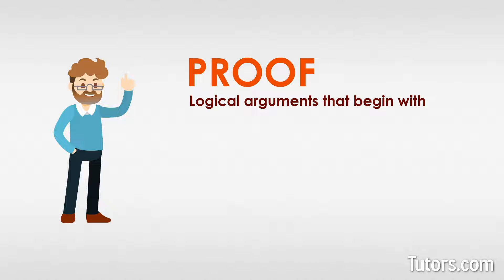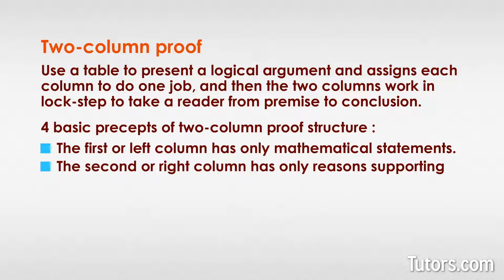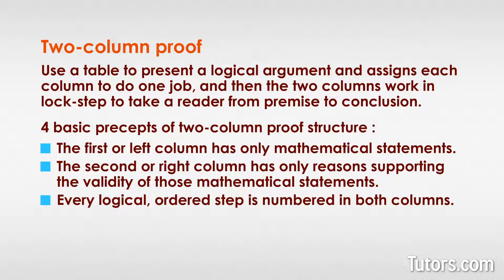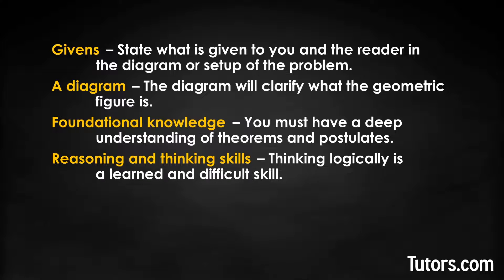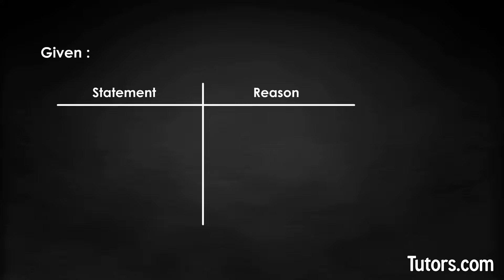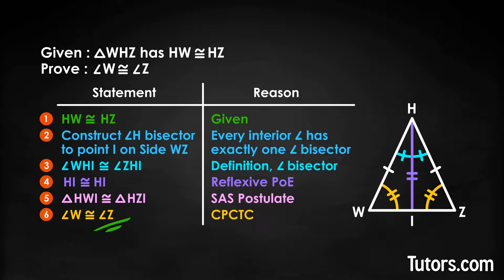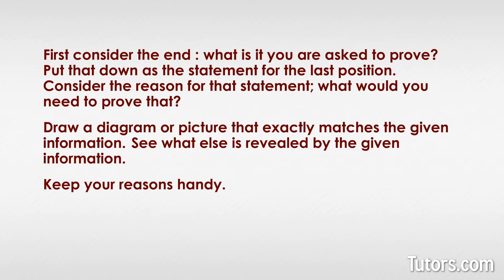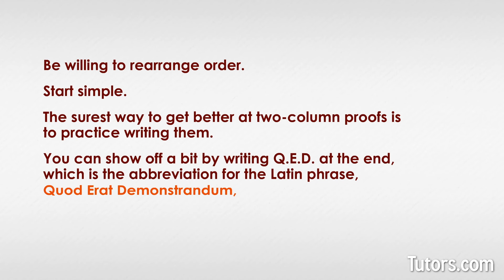Two-Column Proof in Geometry | Definition & Examples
A two-column proof uses a table to present a logical argument and assigns each column to do one job to take a reader from premise to conclusion. Want to learn?